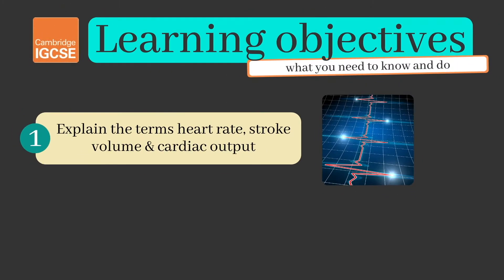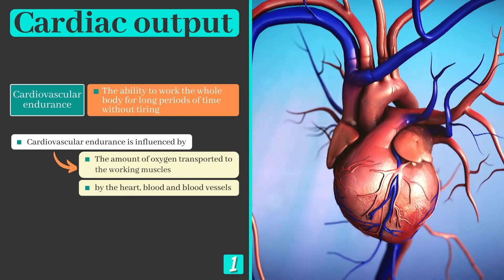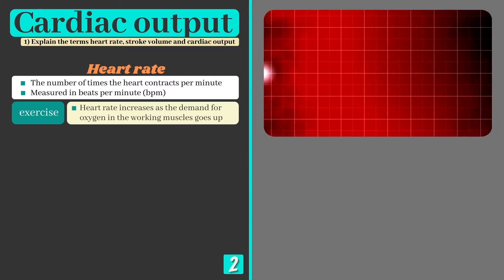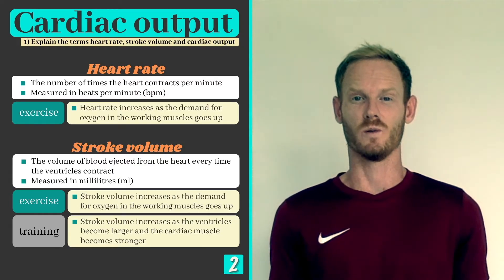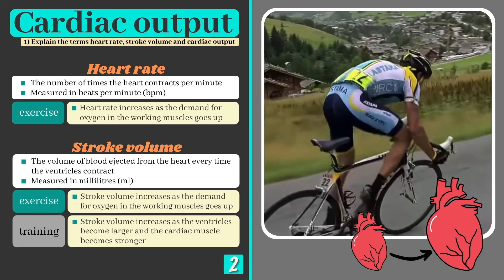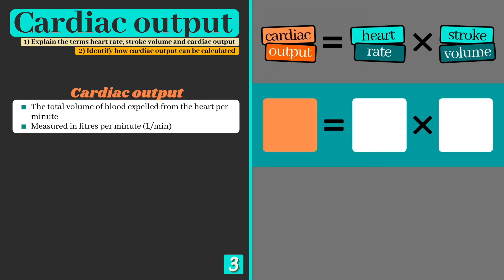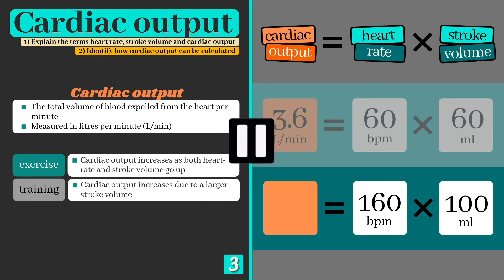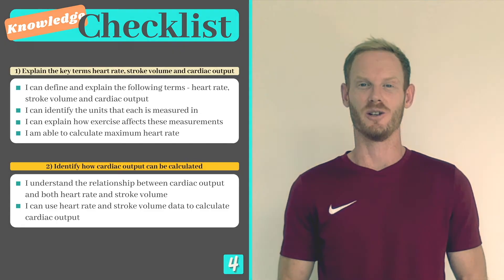GCSE PE - CARDIAC OUTPUT & STROKE VOLUME - Anatomy and Physiology (Circulatory System - 3.3)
Topic: Anatomy and Physiology
Chapter: The Circulatory System
Lesson 12: Cardiac Output